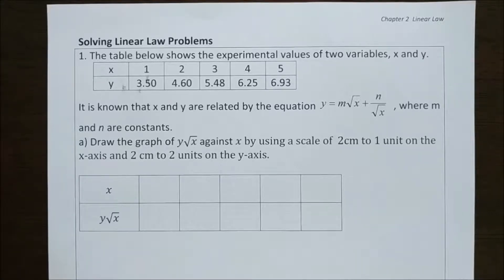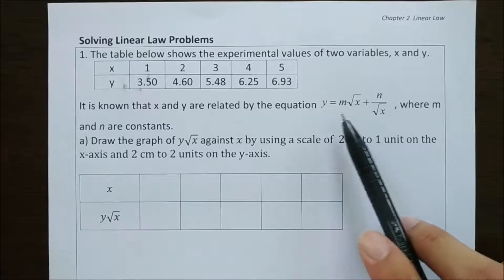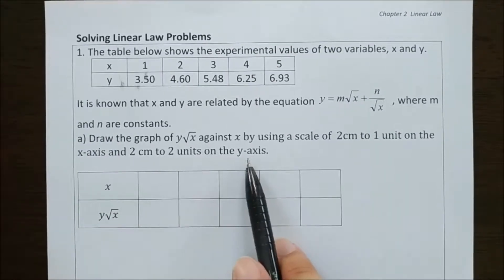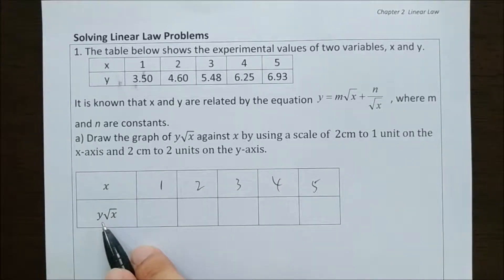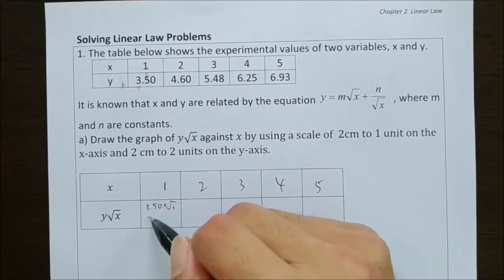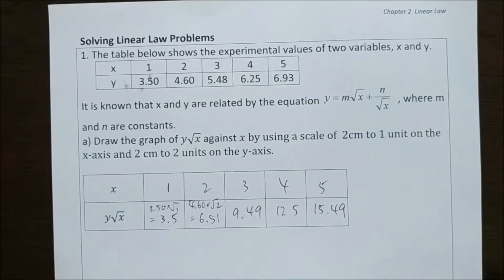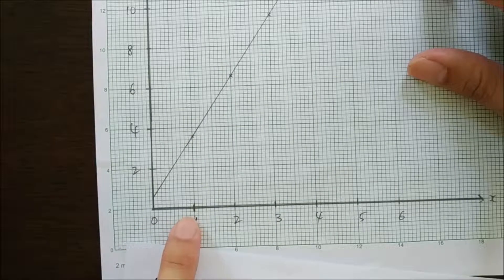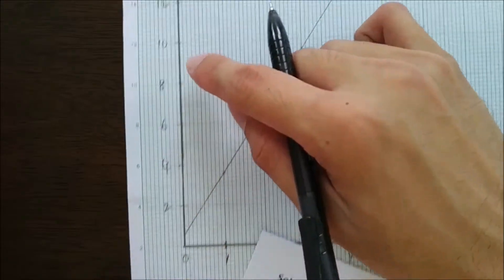SPM Add Maths F5 Chapter 2 Linear Law Part 2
06:30  Correction: 2.998 after rounding off to 4 s.f.

Hi, the purpose of this video is to help the students to have a quick revision on Additional Mathematics. Since there are already a lot of tutorial videos in youtube, mine will be focusing more on the exposure of different types of questions.

My videos will mostly be 2 parts, first part is the very basic example questions on the topic and the second part will show you the more challenging ones.

More videos is coming soon and I hope you learn something here, thanks.